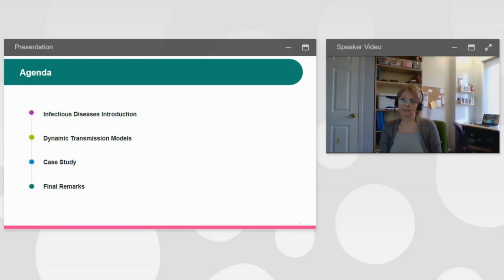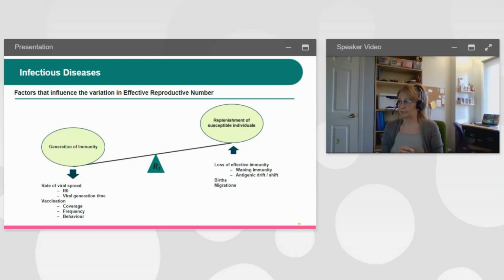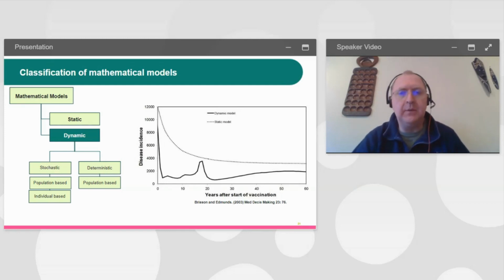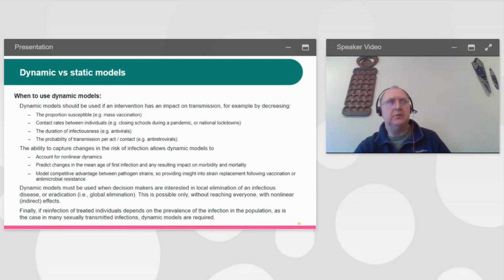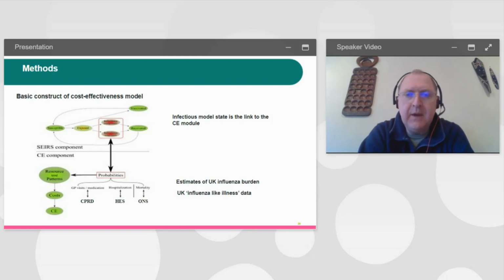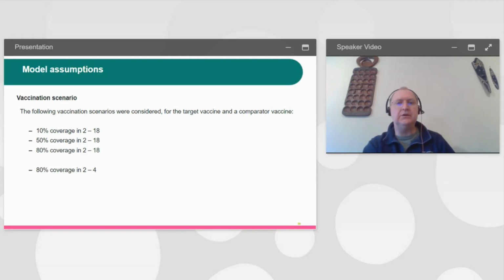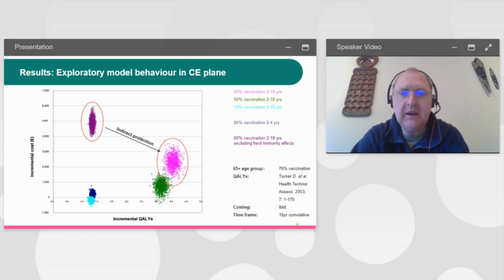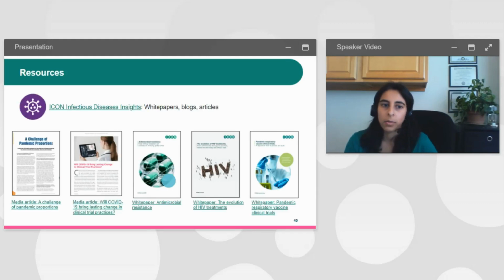An Introduction to Infectious Disease Modeling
The nature of communicable diseases results in unique epidemiological characteristics that must be accounted for when considering the epidemiological, clinical, and economic consequences of interventions that modify transmission. These interventions clearly include vaccines, but also drug treatments that may reduce the duration of infectiousness.

This webinar outlines the unique epidemiological characteristics of communicable diseases and demonstrates how correctly accounting for these in clinical and economic assessments of interventions can capture the full value of these interventions. Some of the challenges faced when performing these analyses are also addressed.